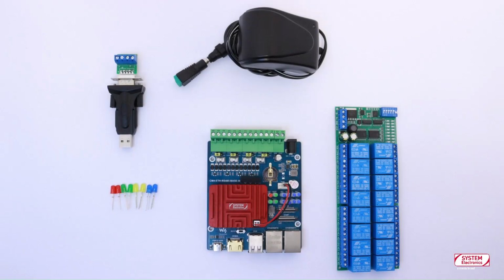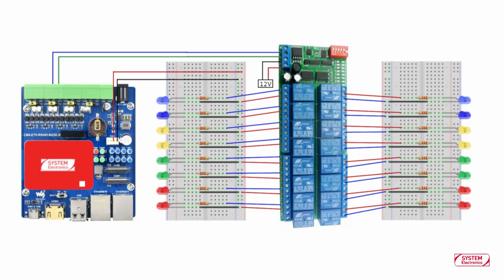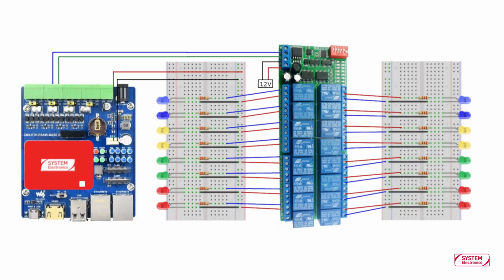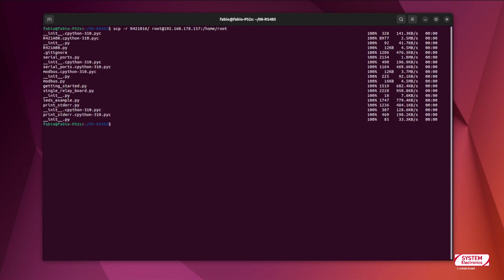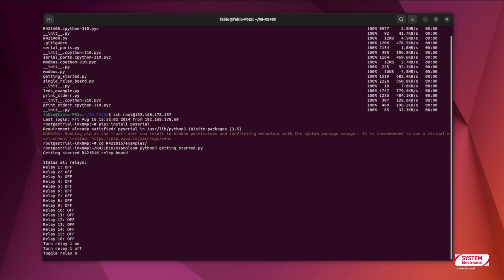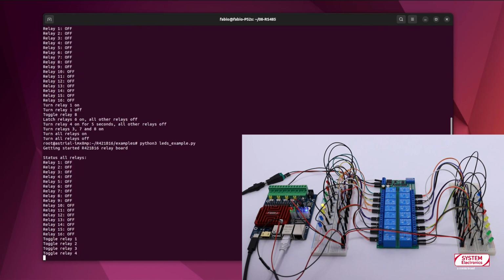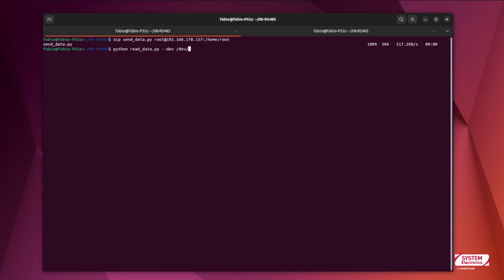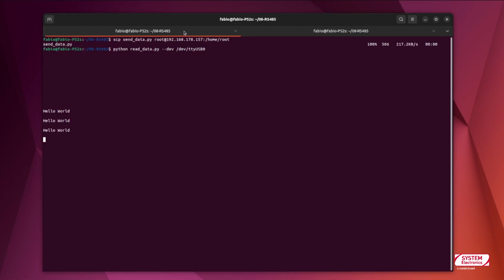System Electronics - Astrial Tutorial: "RS-485"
We present a new tutorial for the brand new AI board from System Electronics: Astrial.

If you're working on a project that requires stable, long-distance communication between multiple devices, understanding "RS-485" could be the perfect solution.

Dive into its "real-world" applications and see how you can incorporate it into your own projects!